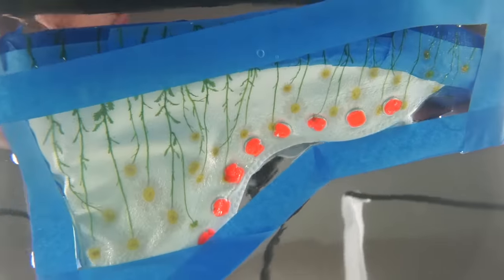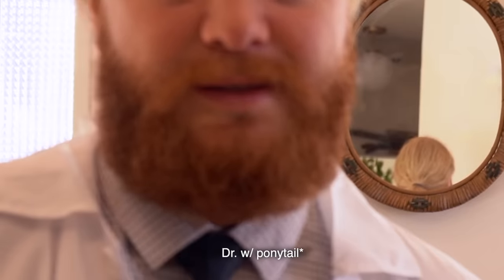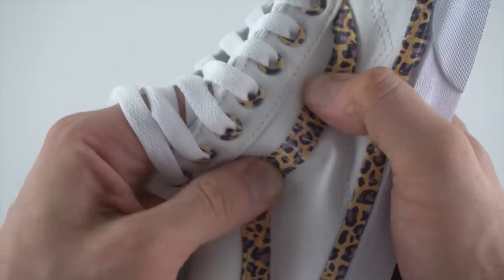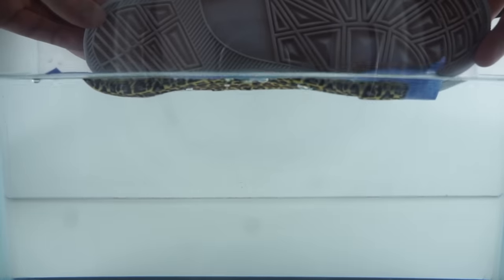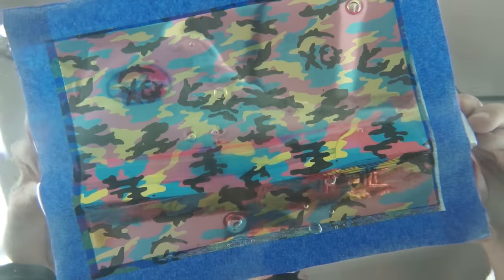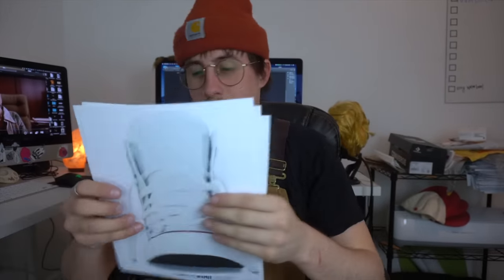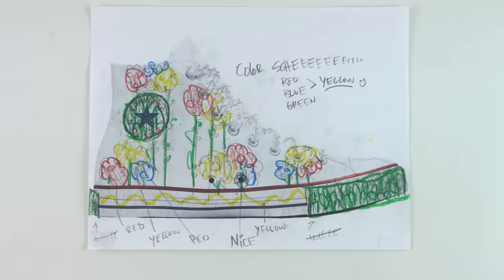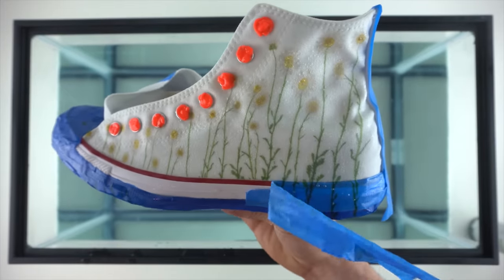Converse Hydro dipping + Embroidery (HOW TO) custom shoes pt.1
How to hydro dip custom images onto Converse shoes. Hydro dipping custom shoes. Embroidery flowers coming next part. Got plain shoe paranoia? Get shmoXD (skit)

Blank Hydro dip film
Activator Spray
Primer/Clear Coat

(Other wise use a laser pinter:)